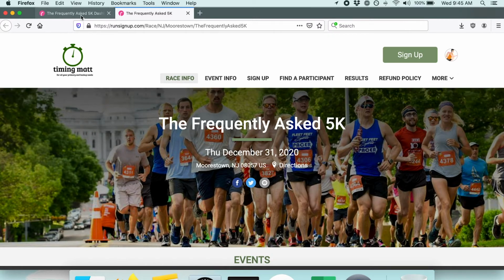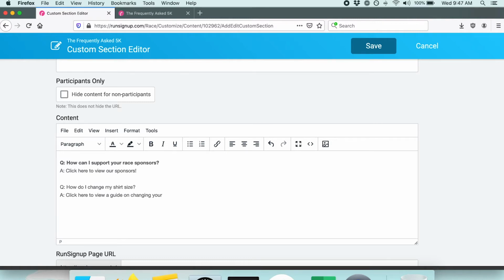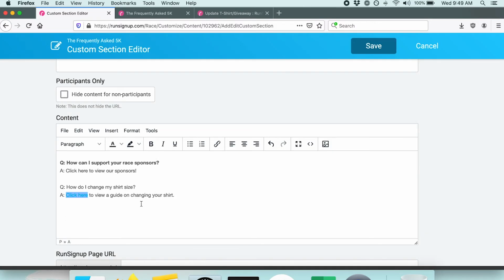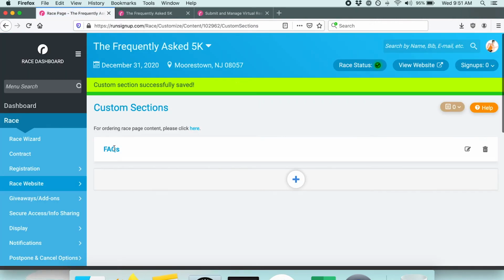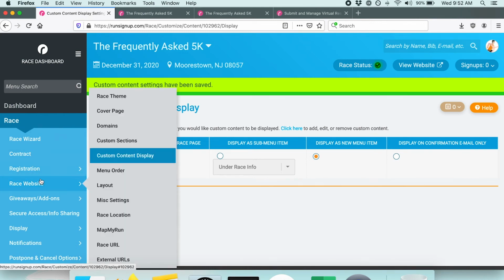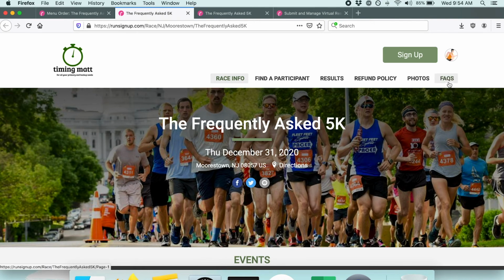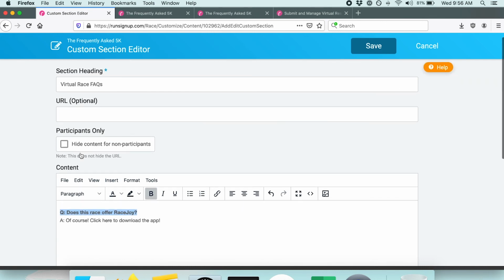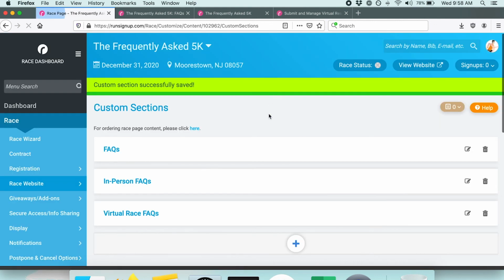a Crash Course in Custom Page Setup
Matt Sinclair of RunSignup takes you through a crash course in setting up a custom content page on your free race website.  In this video, Matt sets up a FAQ page on his race and shows you how to customize your menu bar.

300 Mill St., Suite 200